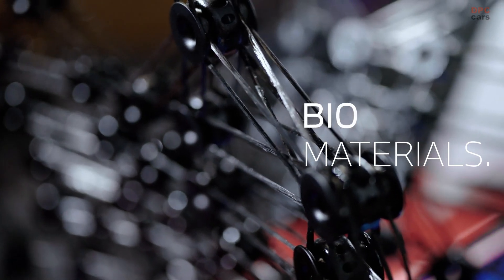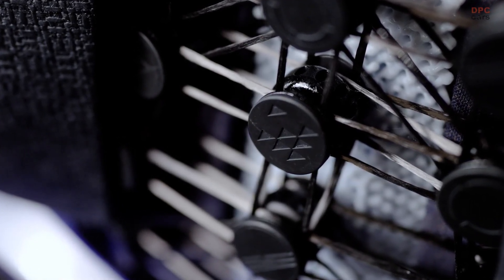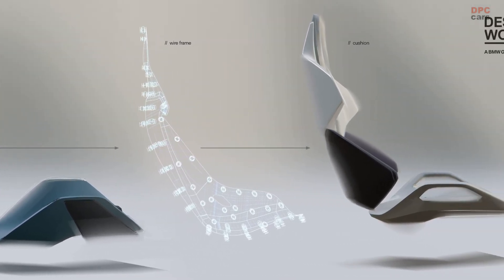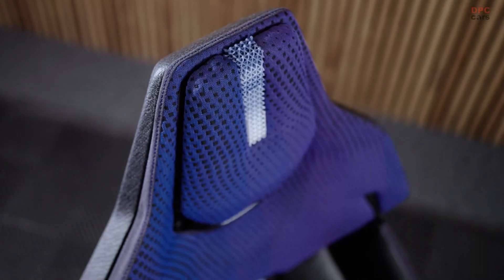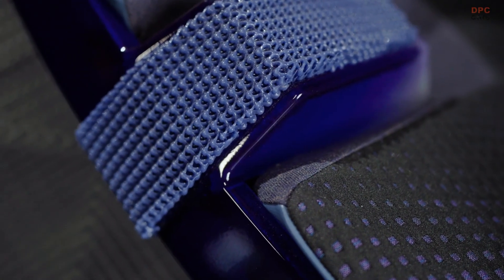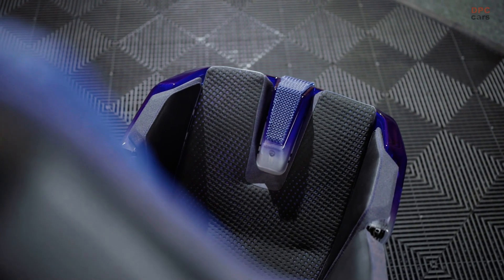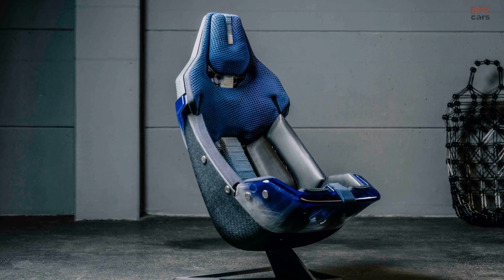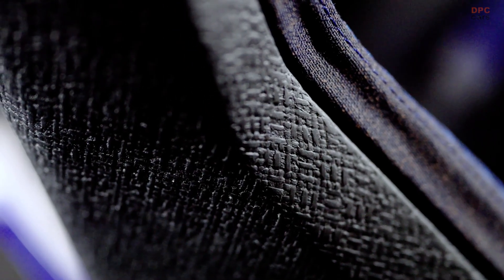BMW M Innovative Seat Design Sets a New Standard for Comfort and Sustainability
When it comes to buying a car, comfort is just as important as performance, price, and practicality. While many seats may feel comfortable during a short drive, the true test comes after several hours on the road. BMW has tackled this challenge head-on and achieved something remarkable. The company’s groundbreaking M Visionary Materials Seat has not only redefined comfort but also earned the Enlighten Award in the Sustainable Process category at the 2024 Center for Automotive Research Seminar.

At first glance, the seat frame’s unconventional design might raise eyebrows. It looks more like a creative art project than a car seat. However, this appearance is deceiving. BMW’s engineering team worked tirelessly to ensure that despite its unique design, the seat delivers unparalleled comfort. The project was not just about comfort, though. It was also a bold step toward sustainability in the automotive industry.

BMW set out to create a seat with a lightweight construction and a significantly reduced carbon footprint. To achieve this, they used an array of eco-friendly materials, including plant-based components, secondary raw materials, natural fibers, fiber composites, leather substitutes, and even polymers derived from algae. This combination not only reduces the environmental impact but also increases the seat’s recyclability, making it a true innovation in sustainable design.

One of the most impressive aspects of this seat is its carbon footprint, which is 90 percent lower than that of the carbon bucket seats currently used in models like the BMW M3 and M4. This remarkable reduction was made possible through the use of ultra-light, robotically-wound fiber composite structures for the seat supports. Additionally, the seat’s interior components were arranged in a way that simplifies the recycling process, showcasing BMW’s commitment to a circular economy.

Although this seat is not yet available in production vehicles, it represents a crucial step toward the company’s future goals. BMW views this project as an opportunity to explore new possibilities and educate its design teams. Roberto Rossetti, Head of Development Total Vehicle Lifecycle at BMW Group, explained, “The data obtained provides new insights, both in terms of today’s negative contributing factors and the design of tomorrow’s processes. This experience provides a solid foundation for continuously improving sustainability and developing innovative solutions for forward-thinking mobility.”

BMW’s M Visionary Materials Seat is not just a seat; it is a testament to the company’s dedication to comfort, innovation, and environmental responsibility. As automakers worldwide prioritize sustainability, BMW is leading the charge with bold ideas that inspire change and pave the way for a greener future.